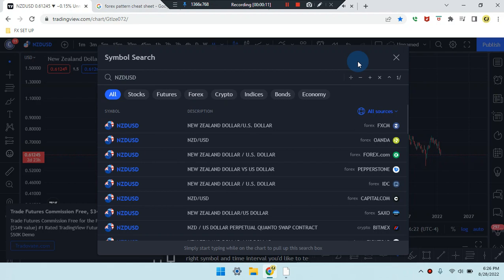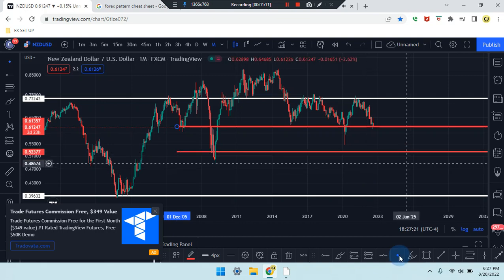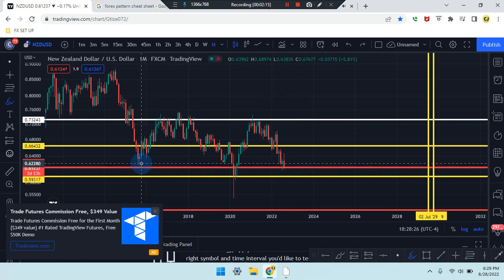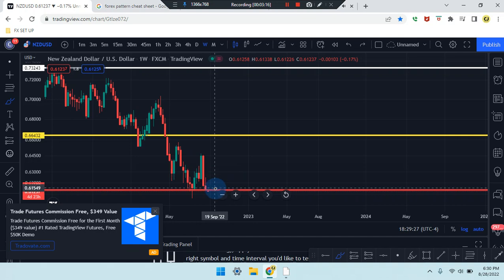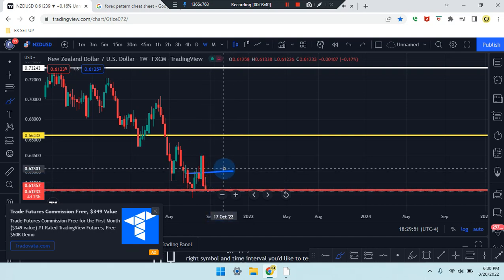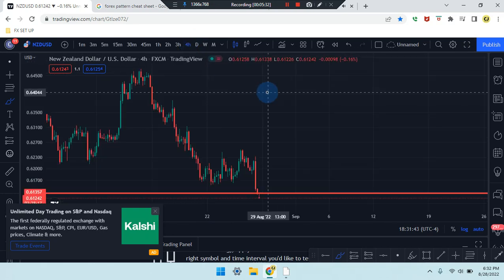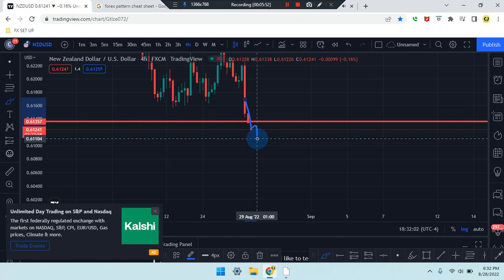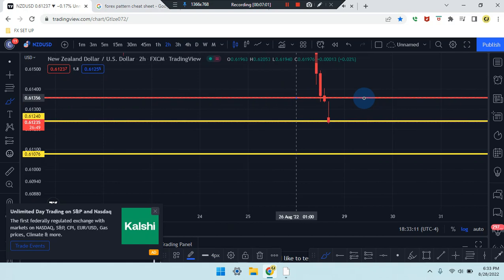Cam Jones FX DAILY ANALYSIS 393 (NZD/USD)